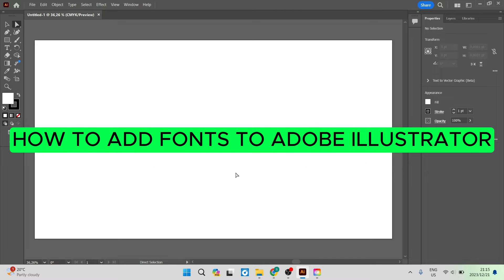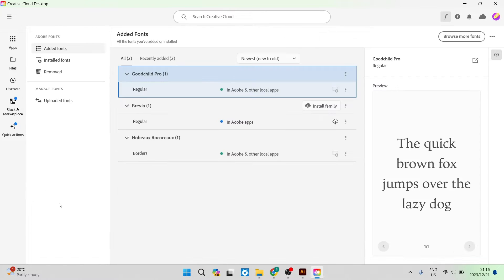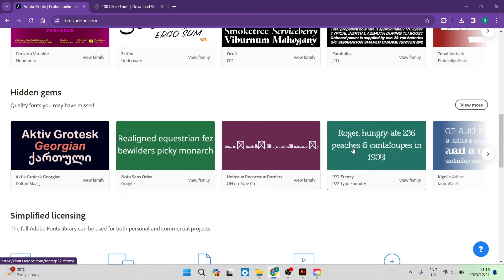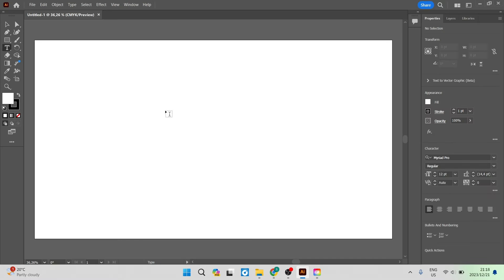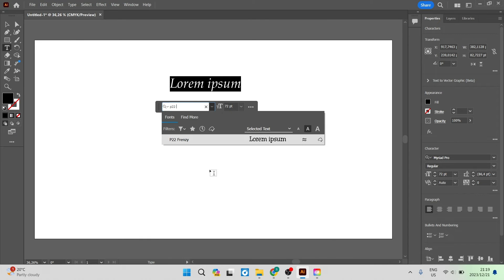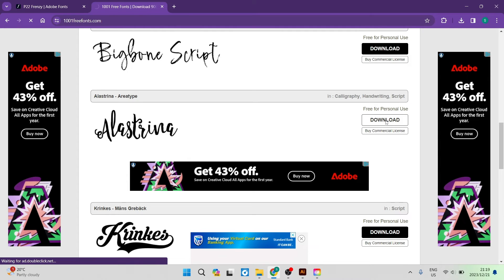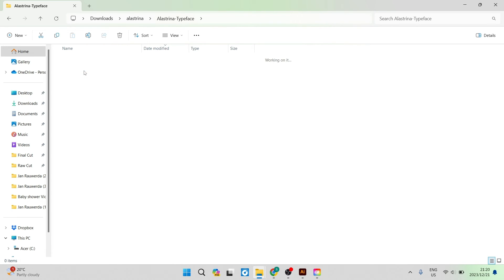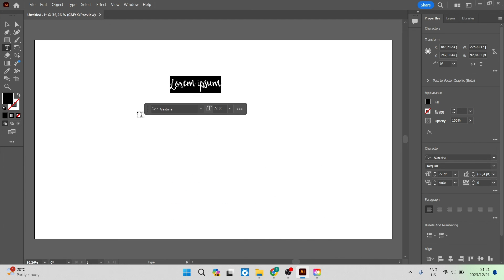How to Add Fonts to Adobe Illustrator in 2025 | Tutorial for Beginners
In this video 'How to Add Fonts to Adobe Illustrator' we'll walk you through the simple steps of adding fonts to enhance your creative projects in Adobe Illustrator. Fonts are a fundamental element of design, and with Illustrator, you can easily expand your typographic choices. In this tutorial, we'll demonstrate the seamless process of installing and using new fonts within Adobe Illustrator. Whether you're looking to bring a fresh style to your illustrations or create eye-catching text designs, we've got you covered.

Timestamps

Intro – 00:00 – 00:10
Adding Fonts from adobe Font Store – 00:11 – 02:54
Adding Fonts from 3rd Party App – 02:55 – 04:48
Outro – 00:49 – 05:06